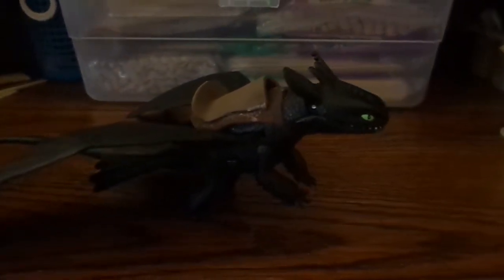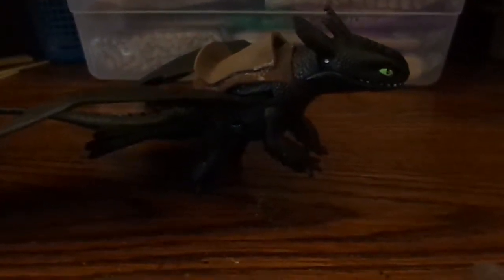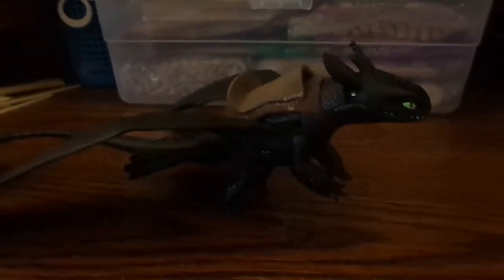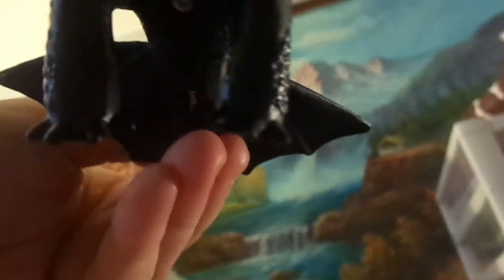Dragon Saddle!!!!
My new saddle i made for my Night Fury